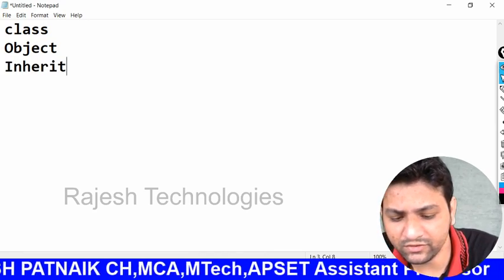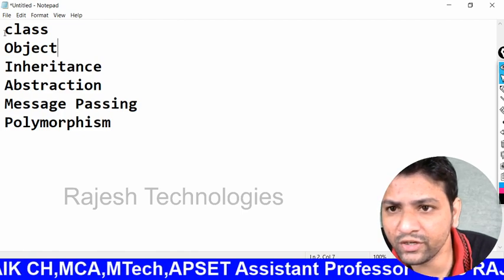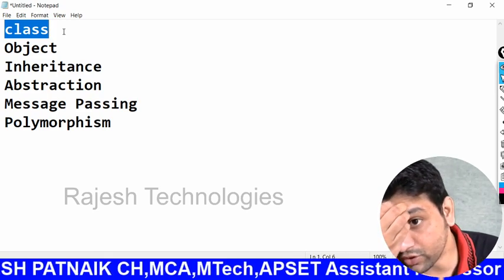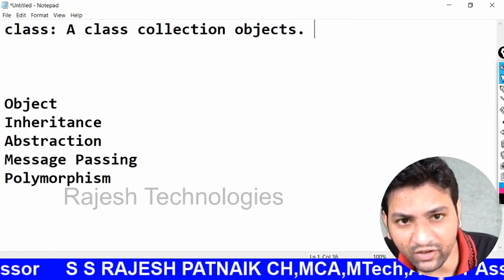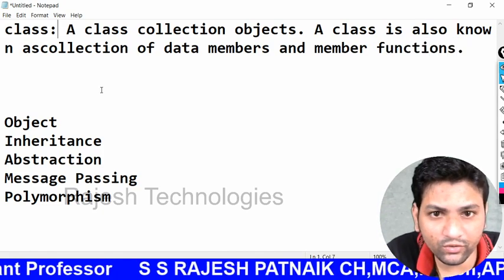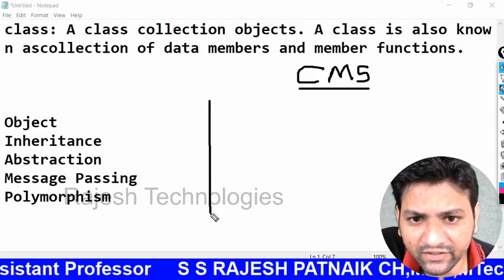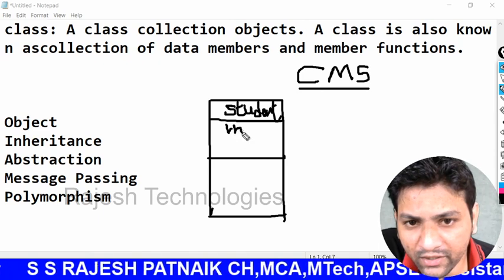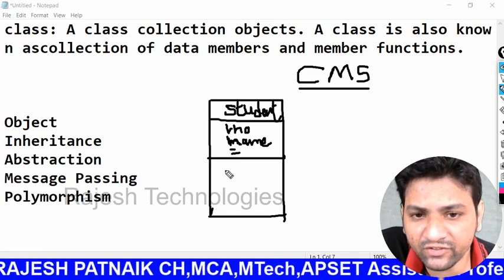Java 14 OOPS Features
In this video i explained OOPS Features

Object-oriented programming (OOP) in Java involves classes and objects, emphasizing encapsulation, inheritance, abstraction, polymorphism, and message passing for efficient program design.

Highlights
📦 Class: A collection of objects, data members, and member functions.
🎓 Entities: Examples include student, faculty, and department within a college management system.
⚙️ Attributes: Variables like roll number, name, and marks define a class.
🛠️ Member Functions: Functions such as accept and display handle data for the class.
🔒 Encapsulation: Combining data members and functions into a single unit enhances data protection.
🔄 Inheritance: Allows new classes to inherit properties from existing classes for reusability.
📩 Polymorphism: Enables methods to perform differently based on the object invoking them.
Key Insights
📚 Understanding Classes: A class serves as a blueprint for creating objects, encapsulating both data and behavior. This fundamental OOP concept simplifies complex programming tasks.
👨‍🎓 Real-World Modeling: OOP allows for real-world problem-solving by representing entities with attributes and functionalities, making it intuitive for developers.
📊 Encapsulation Benefits: By bundling data and functions, encapsulation helps in data hiding, reducing complexity, and enhancing code maintainability.
🔗 Inheritance’s Role: It promotes code reusability and establishes a hierarchical relationship among classes, allowing developers to build on existing code efficiently.
🎭 Polymorphism Flexibility: This feature allows methods to adapt to different data types, enhancing flexibility and reducing code redundancy.
📬 Message Passing: It facilitates communication between objects, enabling a clear interaction model, which is vital for modular programming.
🏗️ Foundation of OOP: Mastering these OOP features lays the groundwork for advanced programming techniques and frameworks, essential for modern software development.